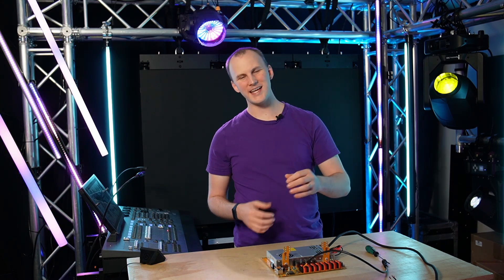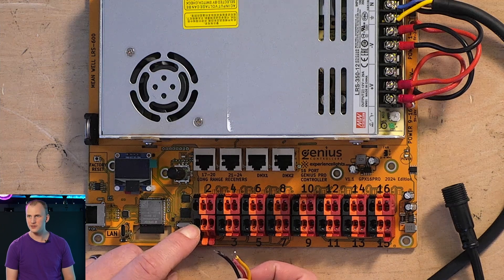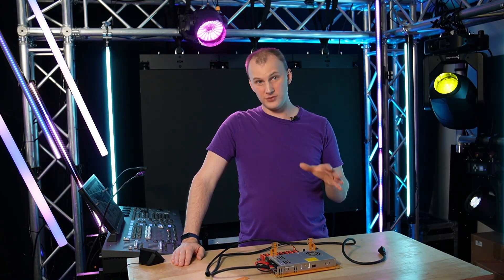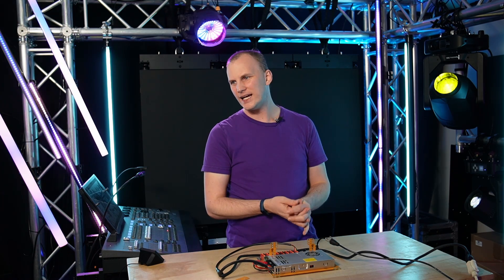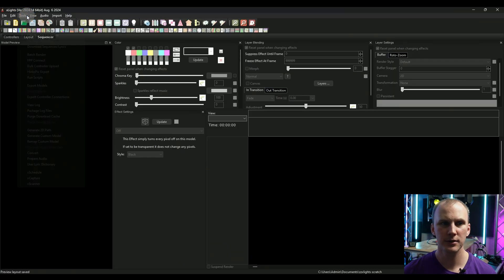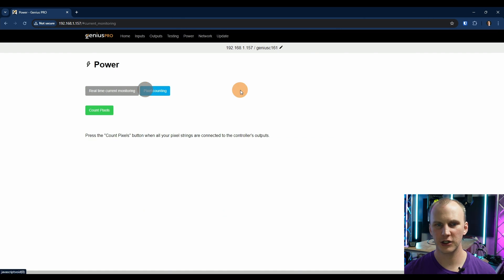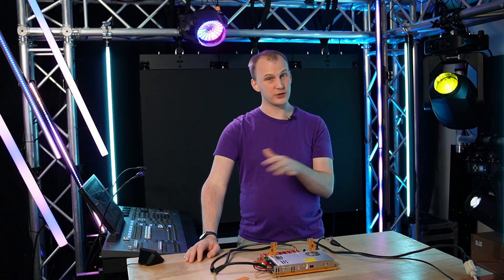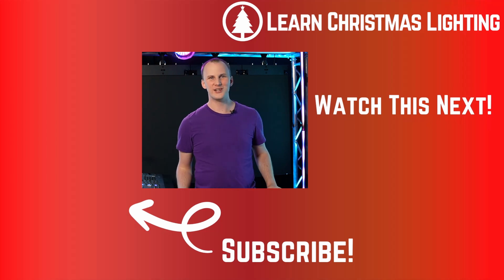Genius Controllers PRO Review and Setup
Join David as he reviews the Genius Pro Controllers - what do we think? How are they different from other controllers on the market? Should we start carrying these at Above AVL?

Video Specs:
Video Shot on Sony ZV-E10
Microphones Spec:

-David

00:00 Introduction
00:18 About Genius controllers
01:50 What makes them different?
02:03 How do their terminals work?
03:31 Mounting your power supply on the controller
04:13 Mounting multiple power supplies
05:11 What problems did they solve compared to other controllers?
05:58 Some things that are awesome
06:00 Bootup and setup
07:24 How to gain access and use the controller
09:09 Sending Sequences to it
10:38 Some issues we have had
11:34 Testing
12:10 Power
12:24 E-Fuses
12:39 Counting your pixels
12:52 Software updates
13:11 What do we think?
15:12 Downsides
16:12 Cost Monetization ID TGG0OCXYH5ACR9QY